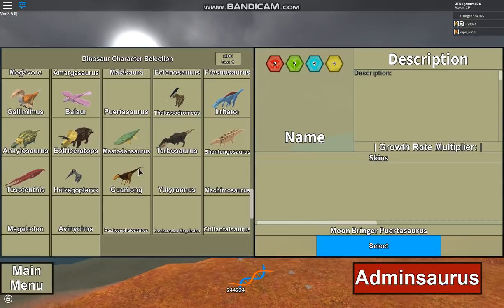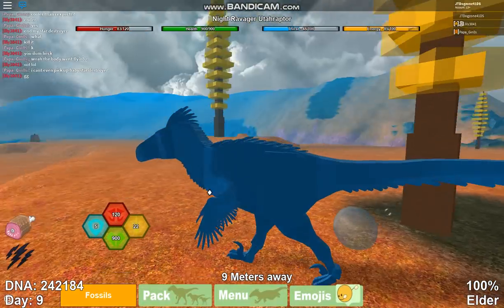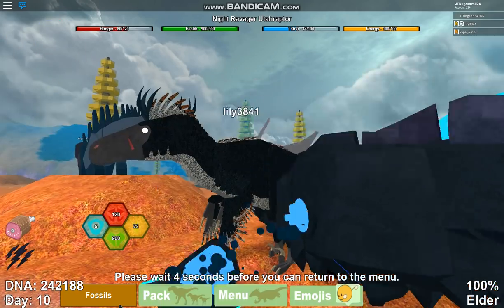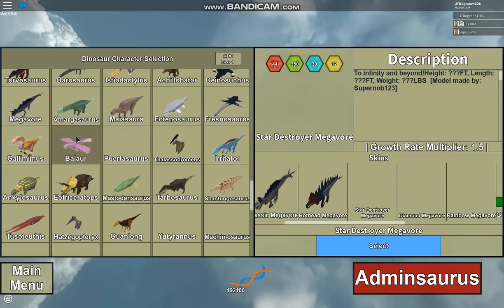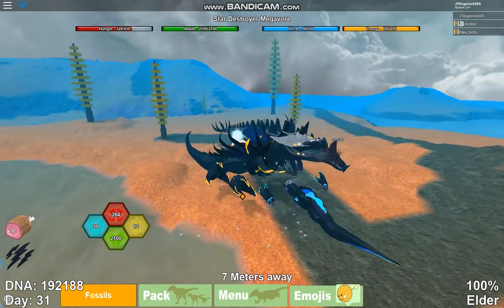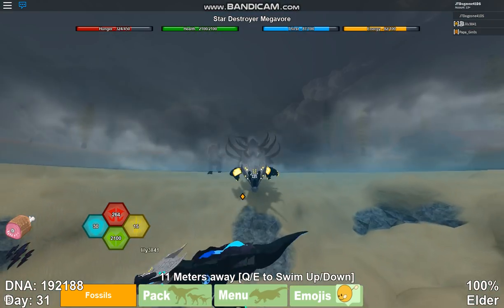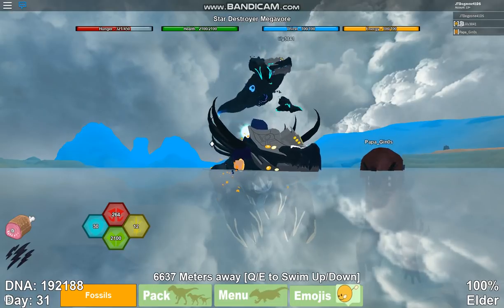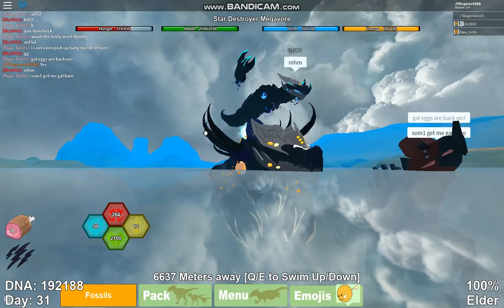Roblox Dinosaur Simulator: Black Friday Part 2!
I can't edit for the life of me
So I just made 2 parts since my Video abruptly ended the last time, since I can't edit videos.